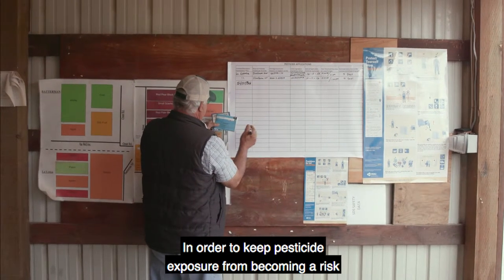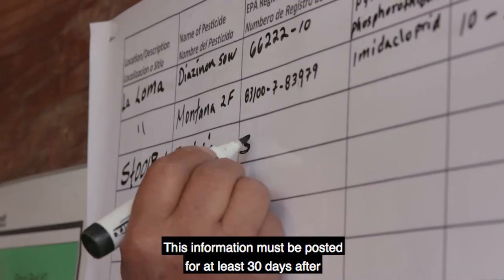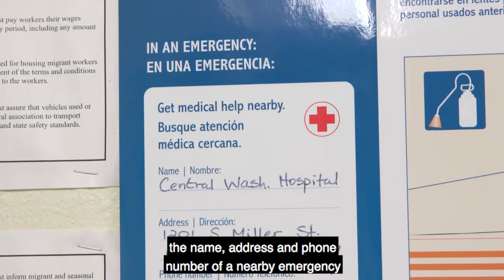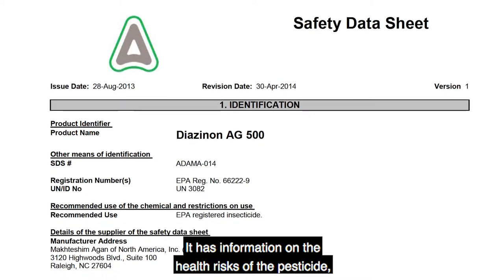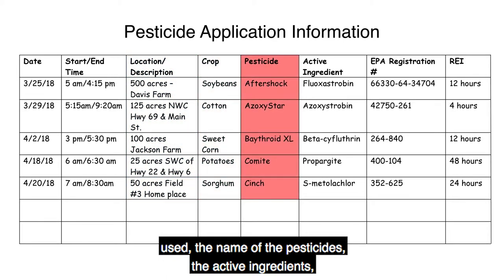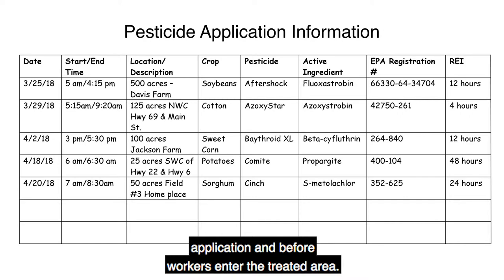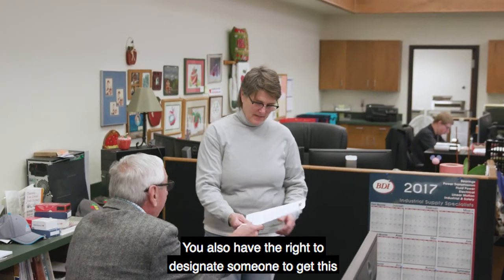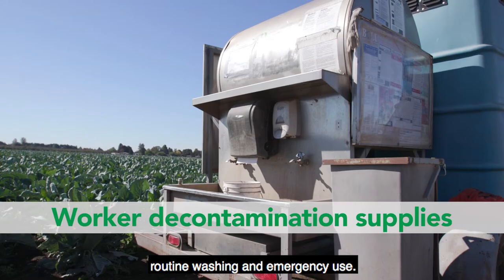Presents the central posting requirements including the information that must be included (CC)